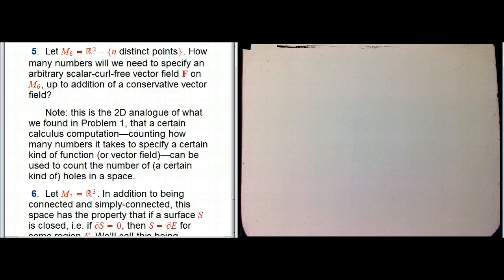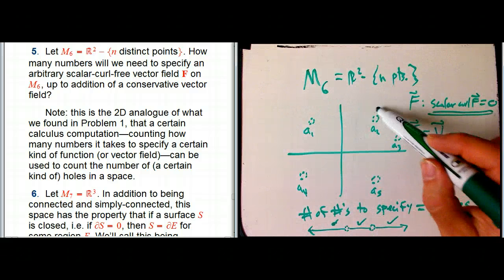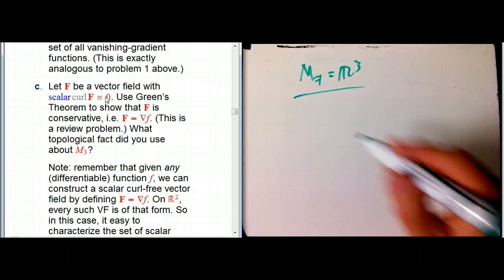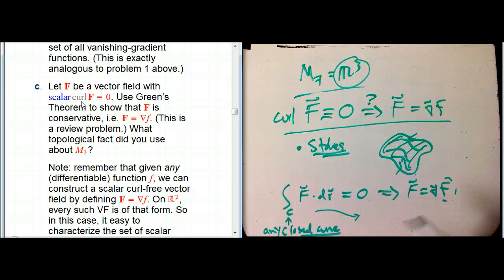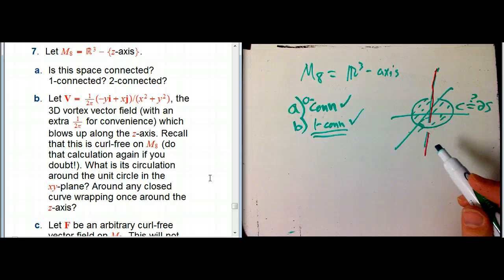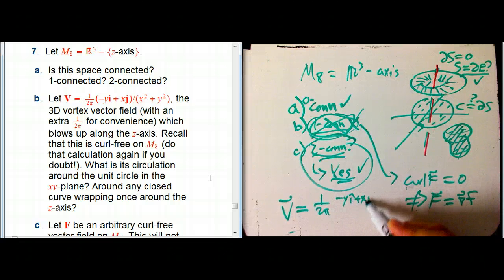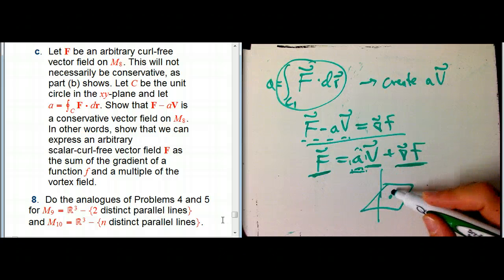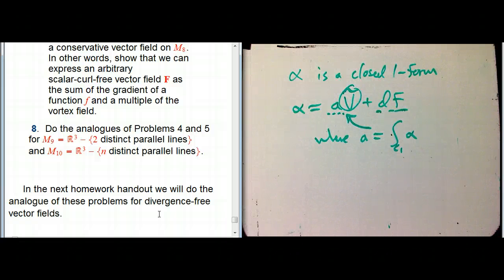Intro to differential forms (part 35)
More topology and connections to vector calculus and forms.